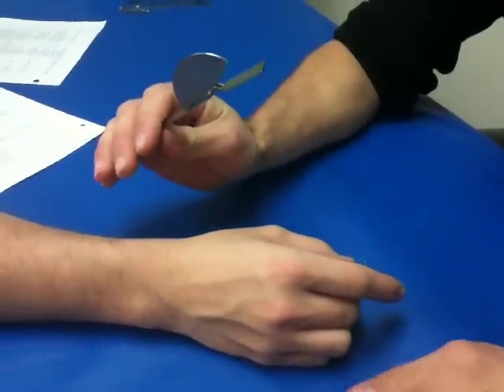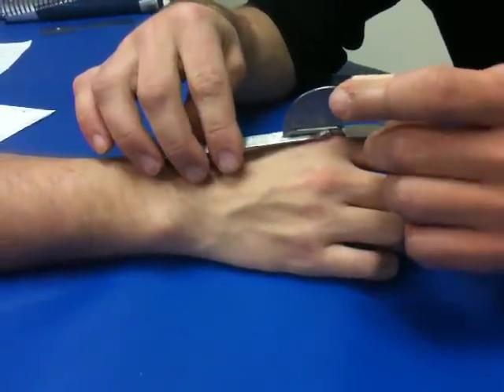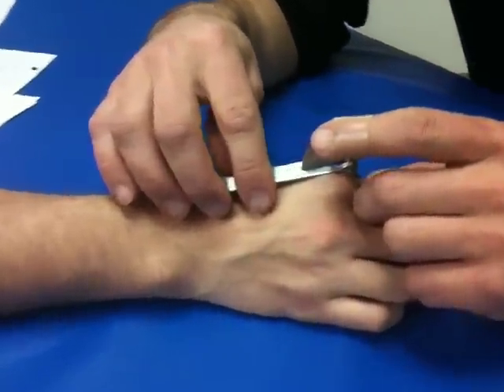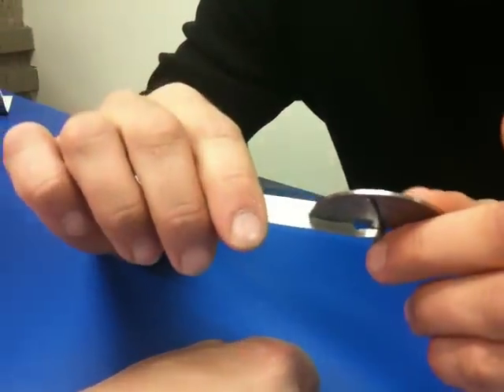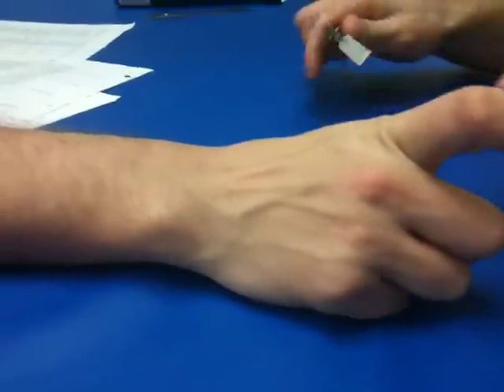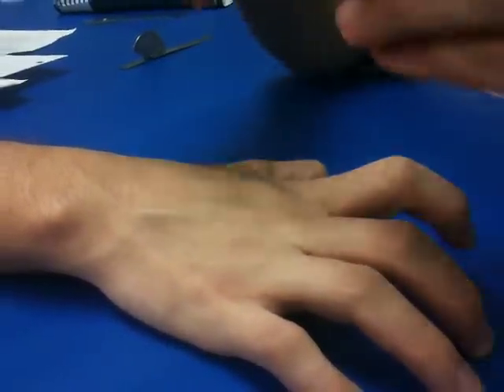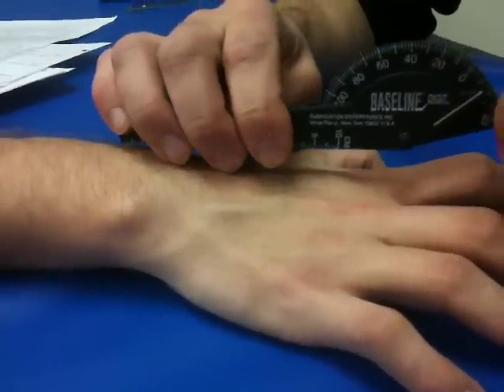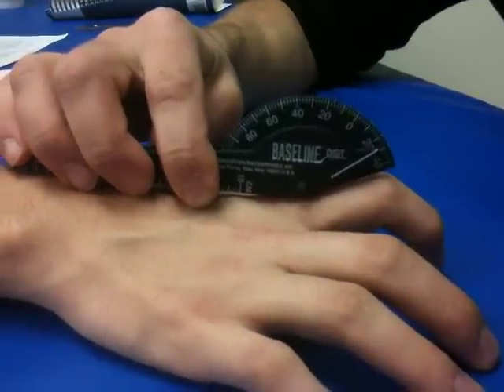Goniometric technique for MCP joint flexion and extension digits 2-5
Goniometric technique for MCP joint flexion and extension digits 2-5.  This shows how to assess the ROM over the top of the joint.  A similar technique can be used for PIP and DIP joints.